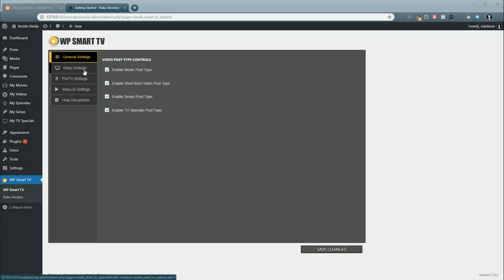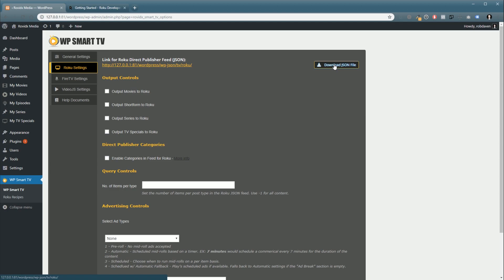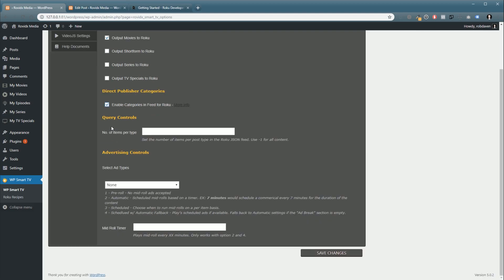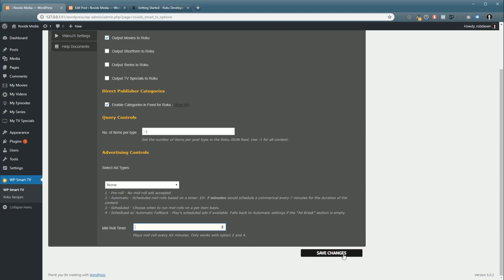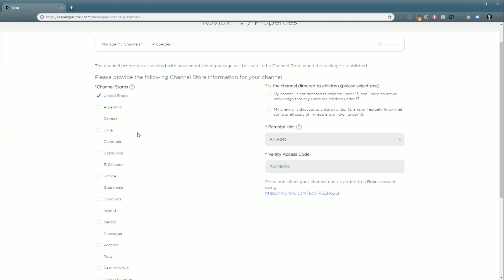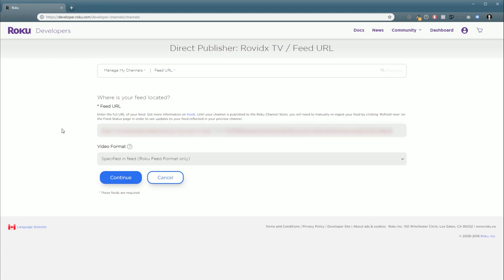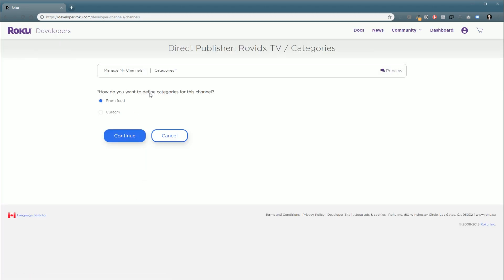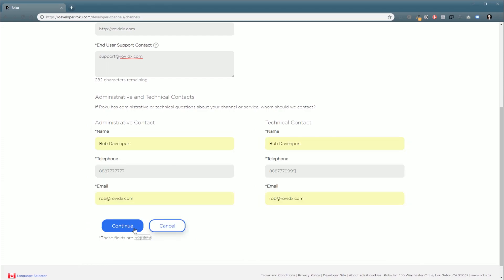Step 3. How to setup Roku Direct Publisher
Learn how to setup Direct Publisher from Roku with WP Smart TV